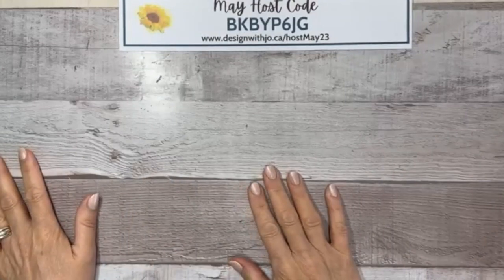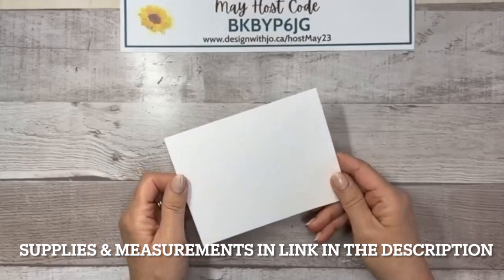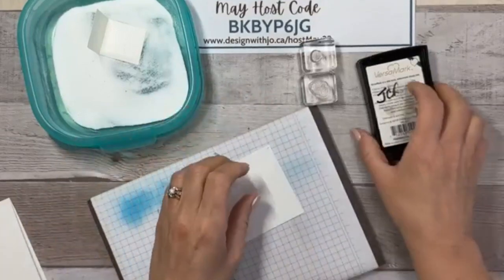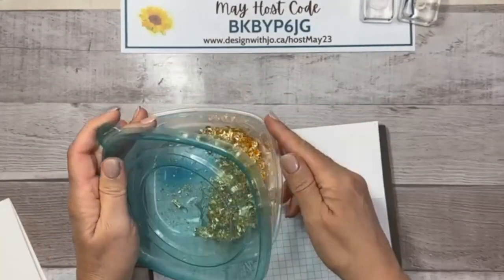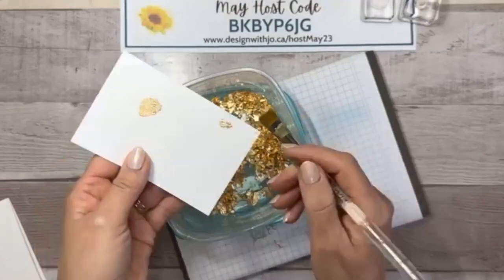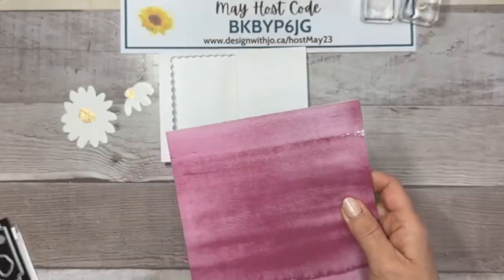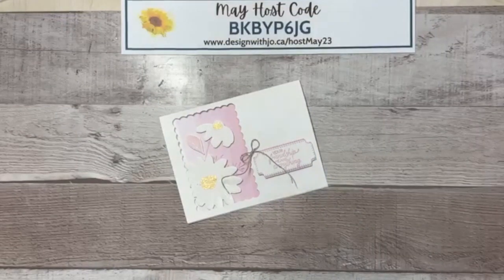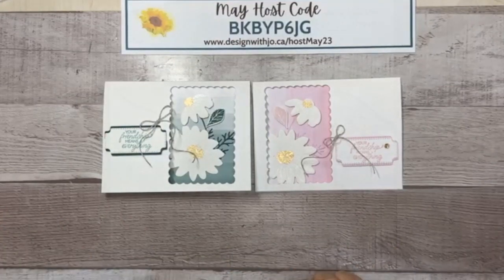Double embossed Peek Through Daisies Card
- Create a clean and lovely daisy card featuring double heat embossing and a peek through opening! The Cheerful Daisies bundle from Stampin' Up!, Bright and Beautiful DSP and the Scalloped Contour Dies help create a wonderful handmade card.